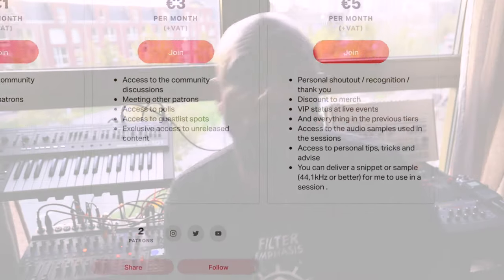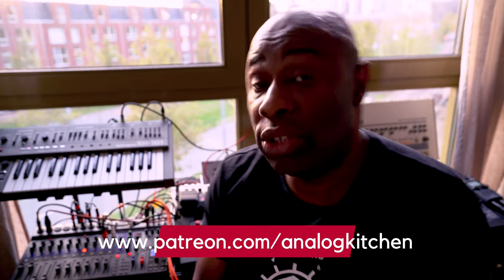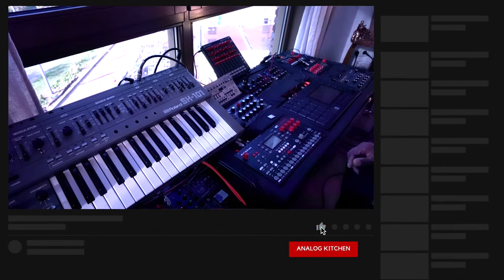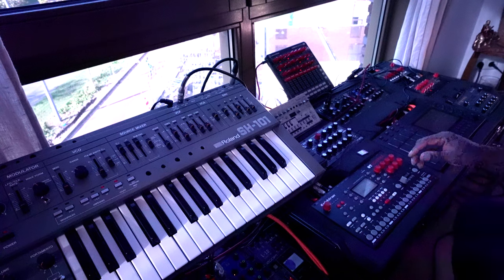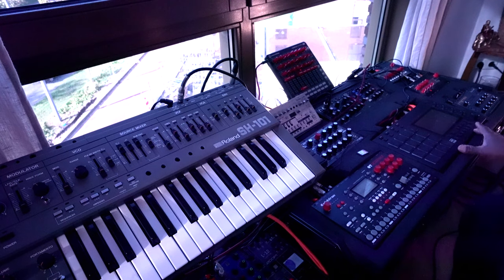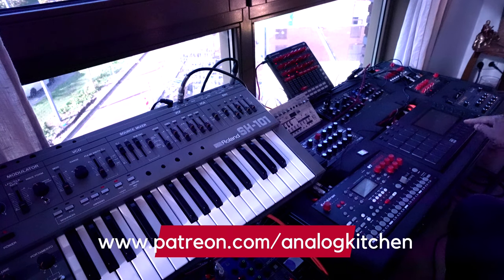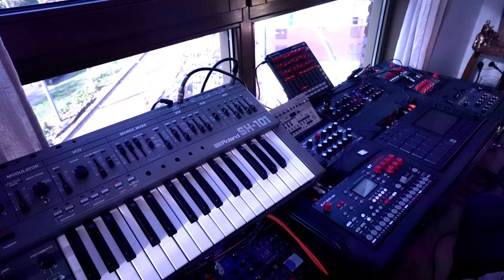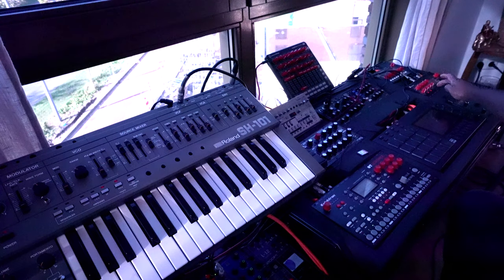How To Use Contrasts Effectively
Hey YouTube, What are contrasts in music and how do you use them effectively? Today I'll show you how to use contrasts effectively in your dawless setup. The way to apply contrasts is by adding either 3:4 or 5:4 polyrhythms to your patterns. As I came down with a serious fever beginning of the week and had to run and get tested, I broadcast from my quarantine HQ. I'm safe though and didn't catch it. But I didn't want to be at my spot without my gear so here's a new backdrop for ya. Enjoy!!!

00:00:00 Intro
00:01:12 Social Shouts
00:01:45 The Lockdown Corona Quarantine Dawless Studio Setup
00:02:17 How To Use Contrasts Effectively
00:03:16 3:4 And 5:4 Polyrhythms
00:04:34 3:4 With The TB-03
00:06:50 3:4 vs 5:4 Poly's On The SH-101
00:09:25 Mixing Different Polyrhythmical Signatures Together
00:13:01 Adding The Polyrhytmical Contrast To The 4x4 Beat Structure
00:14:52 Creating A Drop Using The Polyrhythmic Contrast
00:17:20 Round Up

🔴Get started with Tubebuddy and take your YouTube game to the next level

🔴More stuff to read:
Analog Synthesizers: Understanding, Performing, Buying- from the legacy of Moog to software synthesis
Make: Analog Synthesizers: Make Electronic Sounds the Synth-DIY Way
The Mixing Engineers Handbook

🎹Here's where you can find specs on the gear:

🔴Crane Stand
🔴Boss RE-20 Tape Delay Pedal
🔴Boss DD-7 Digital Delay Pedal
🔴Electro Harmonix Cathedral Stereo Reverb
🔴Moog Minitaur
🔴Akai MPC Live
🔴Elektron Octatrack
🔴Behringer Model D
🔴Roland TB-03
🔴Dave Smith Instruments Tetra
🔴TC Electronic Hall Of Fame
🔴Allen & Heath Xone 92 Mixer
🔴Novation LaunchControl XL
🔴Arturia Beatstep Pro
🔴Zoom L12 LiveTrak

I filmed/edit it with this:

🔴My Camera
🔴My Lens
🔴Contour Shuttle Express

👇🏾Release your own music?